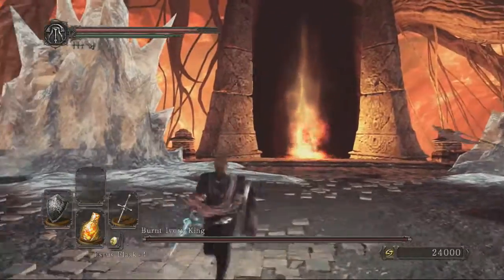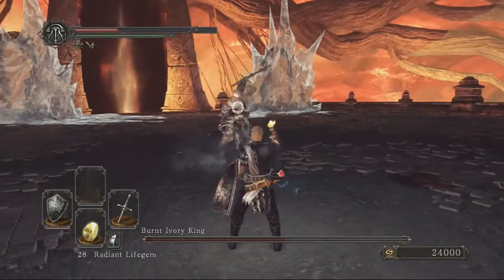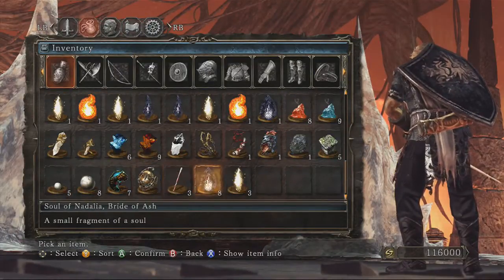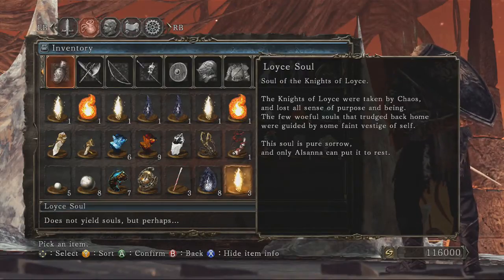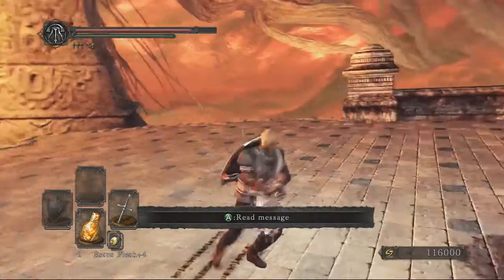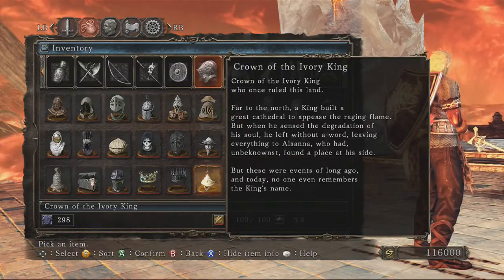Dark Souls 2 DLC - Crown of the Ivory King - Final Boss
Fight starts at 4:45
THIS IS HOW YOU DO DLC!
Pretty simple fight, the hardest part really is the beginning battle once you can 1v1 the Ivory King you should be ok just dodging his attacks and watching out for the aoe moves.

Song is Bring Out The Sun by Windmills, get on it!

Hope this was helpful/enjoyable.
Peace!